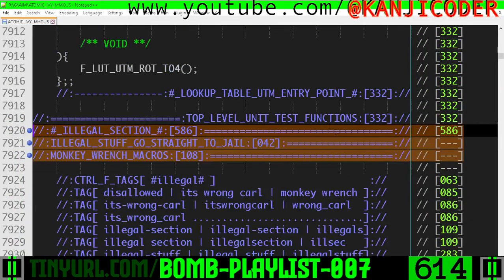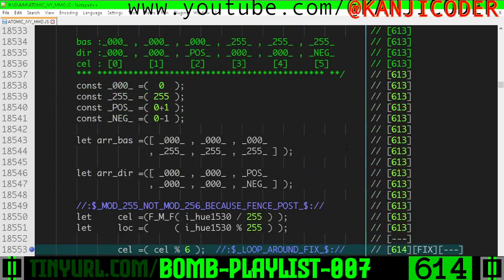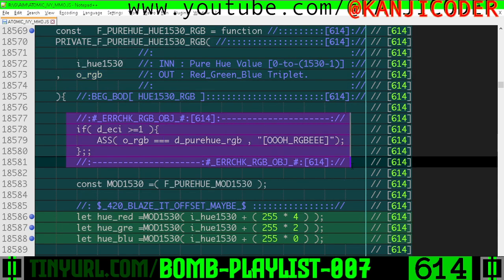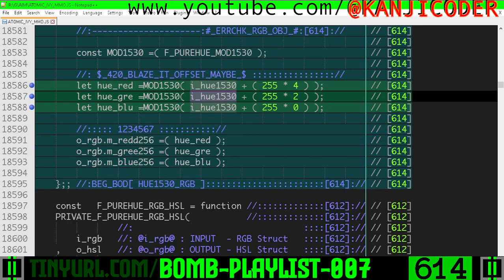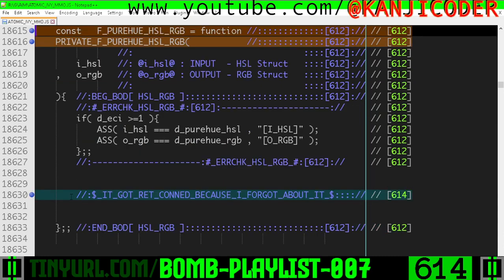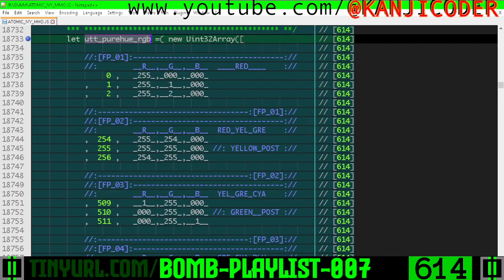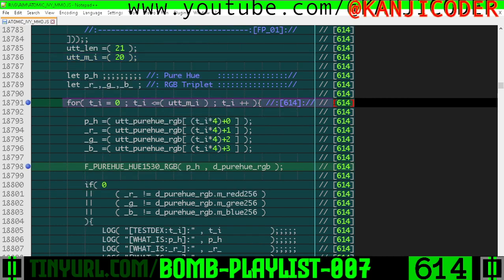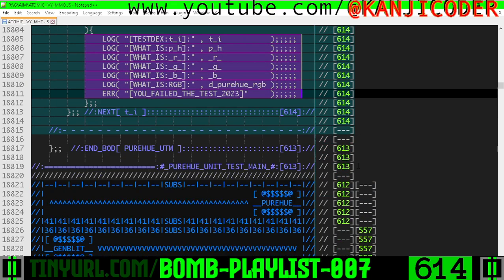614 : EASYHOT J13 : PUREHUE P03